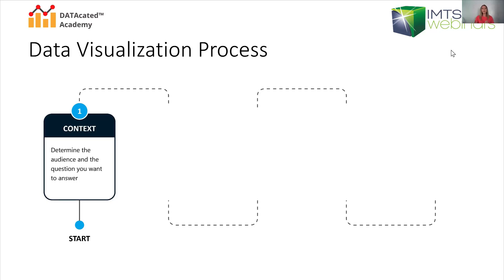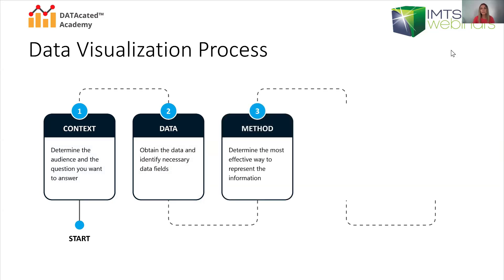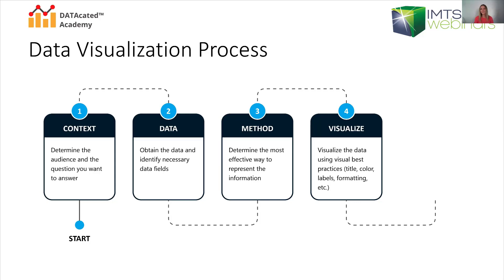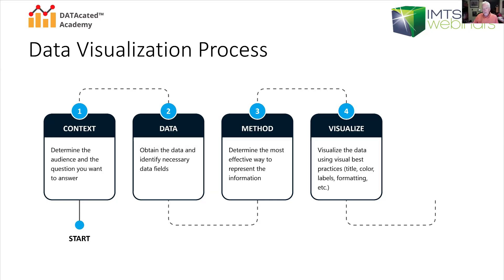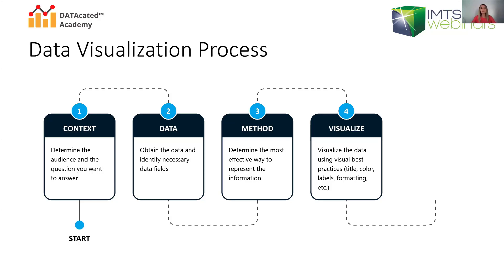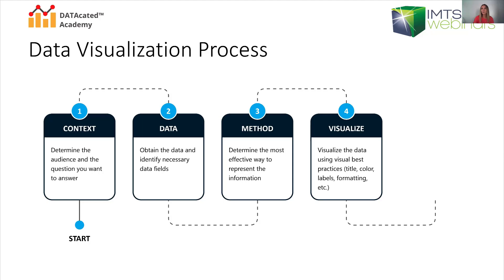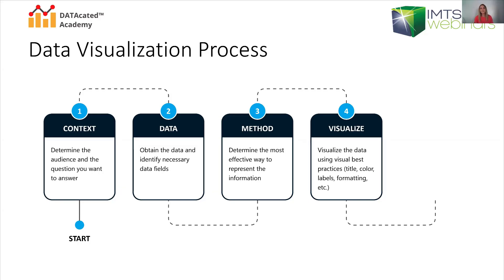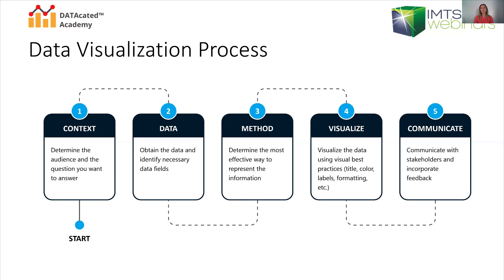Data visualization process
Overview of the data visualization process